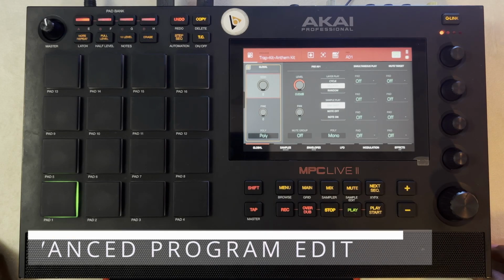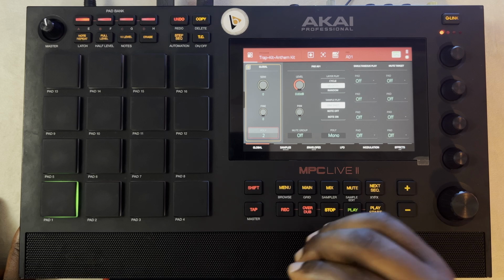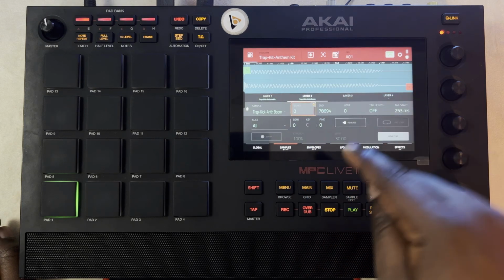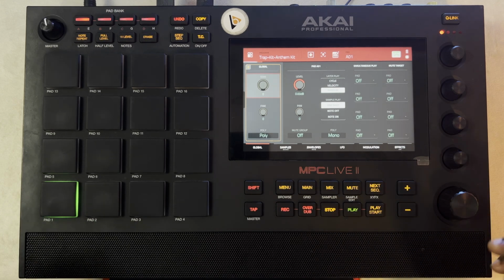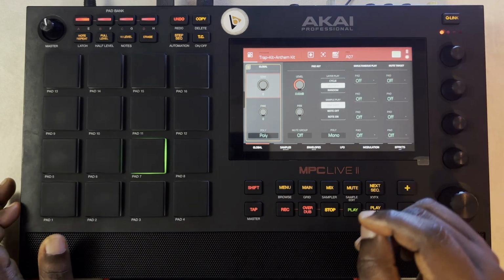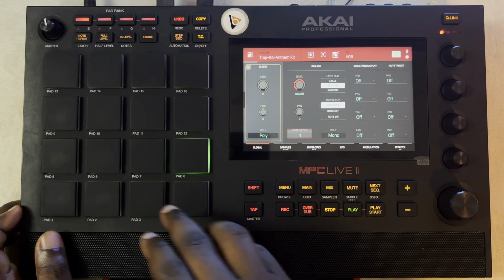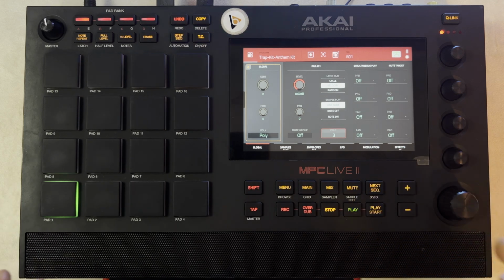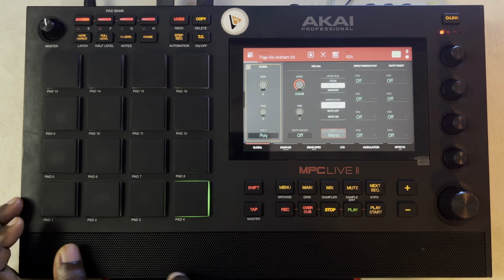AKAI MPC Advanced Program Edit Settings Explained: UDEMY Masterclass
This is one of the videos from our Advanced Akai MPC course on Udemy talking about the advanced features and settings of the Program Edit.